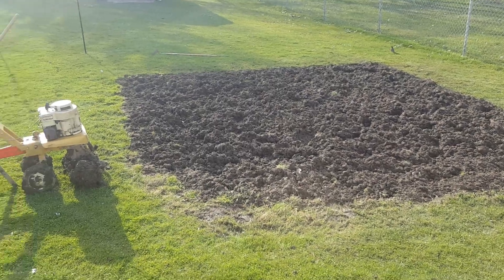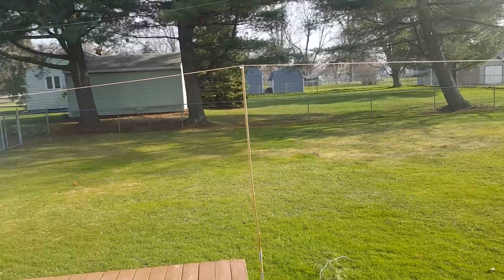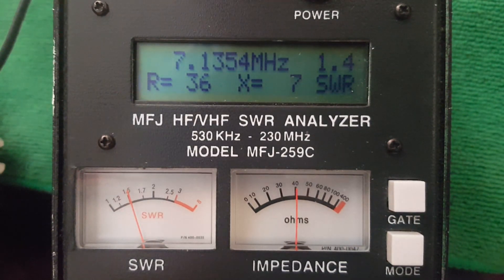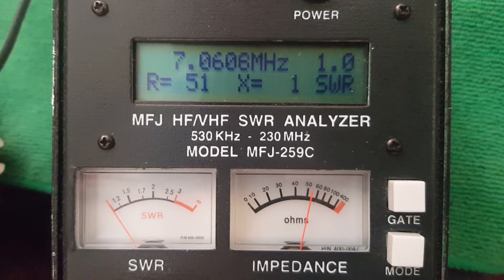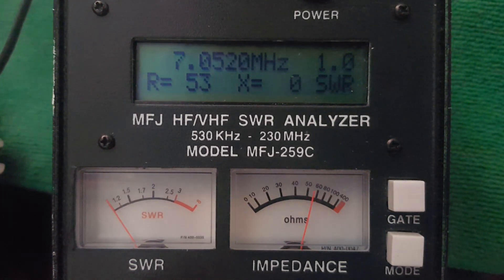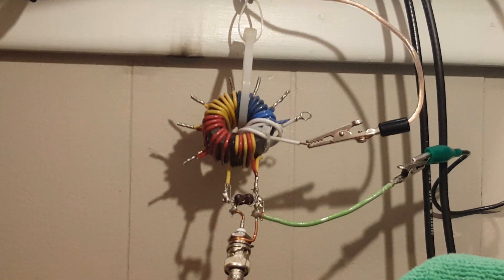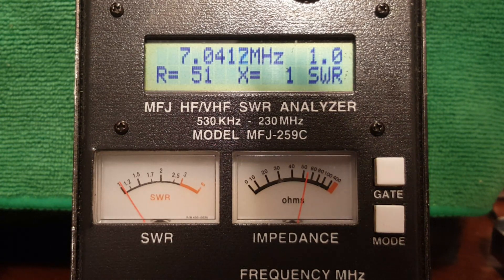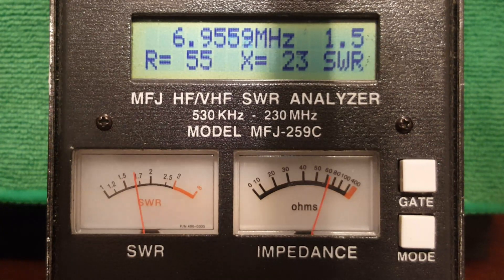6' High 40m EFHW Real World SHTF Antenna - Concept & Intro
I felt like I never gave the ‘low 40m EFHW’ antenna concept a fair chance.

Wire element: ~55' long? I'll measure it after testing
Height AGL: 6 feet
UNUN: Multi-tap
Tap used: 81:1
SWR: 1.0:1
Power: ~5.5 watts RMS

Yes, I worked a few DX contacts with it – including to the Czech Republic. Hey, I must brag while I can! The performance of a wire two feet above the ground is miserable of course. I wasn’t seriously thinking of using it for anything other than screwing around. Same thing with the ‘Variant 9’ version. And my ‘deck antenna’? That is serious boredom in action. Just doin’ my job, man… just doin’ my job (screwing around).
But today I thought to myself “No – the testing isn’t complete or even fair. I must see what a real world SHTF antenna might look like.. what it might act like.. who it can talk to RELIABLY...”
First contact to follow (I hope!)
73